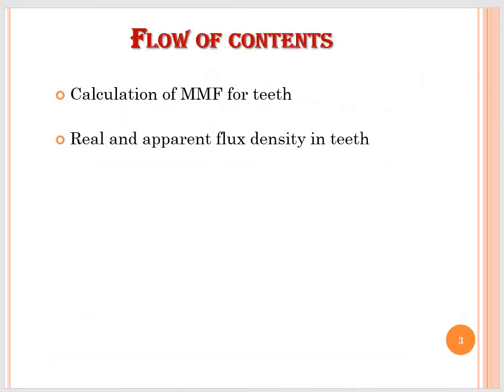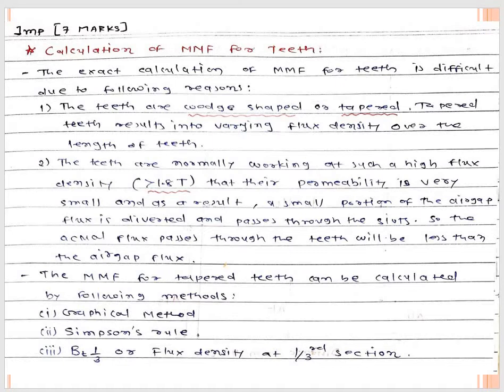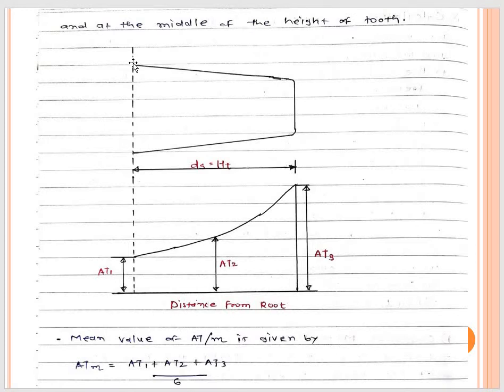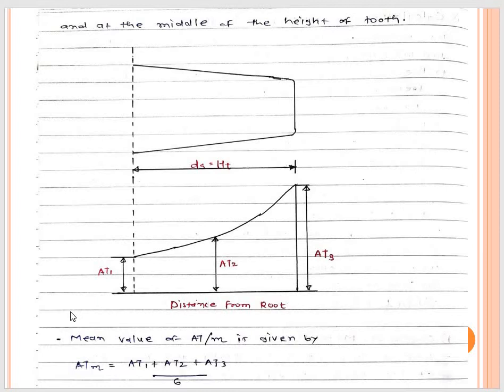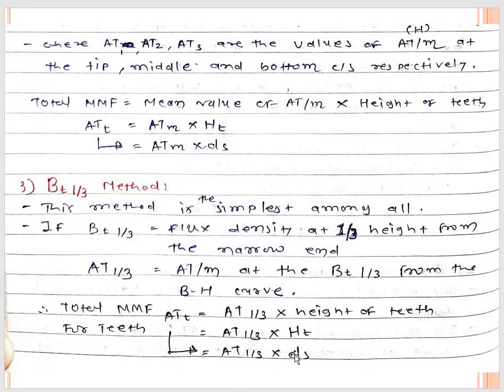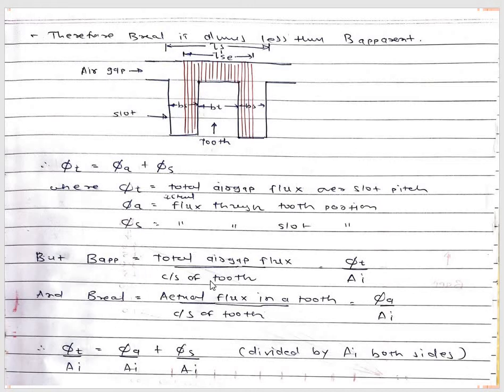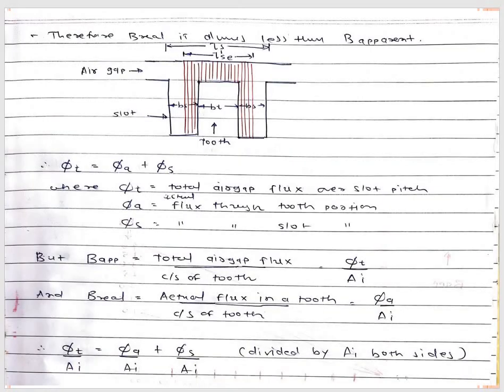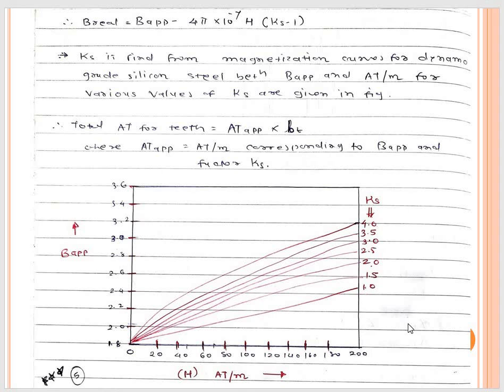eed 1 2